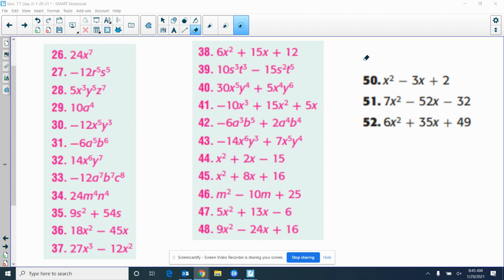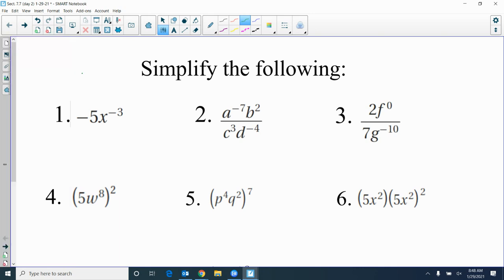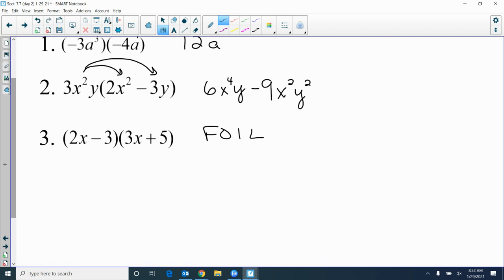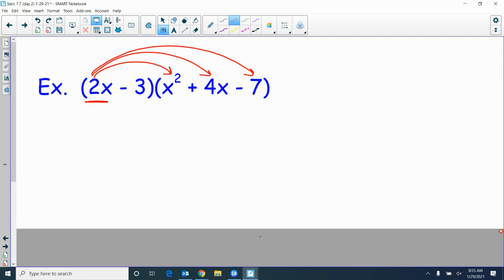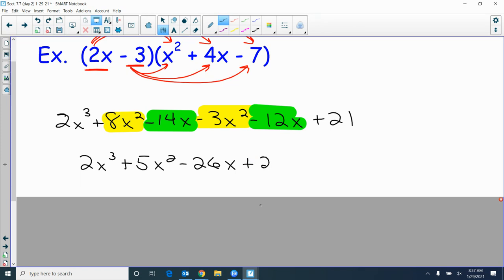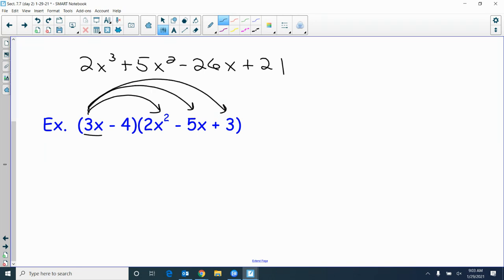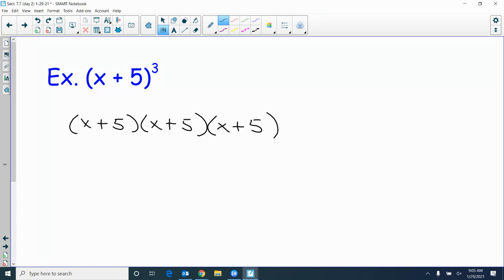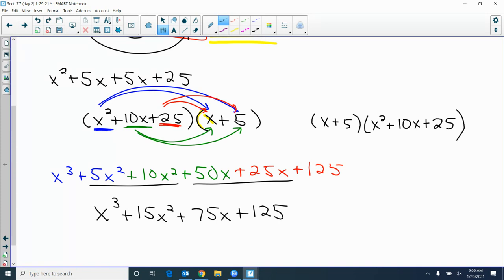Sect. 7.7 (day 2): Jan 29, 2021